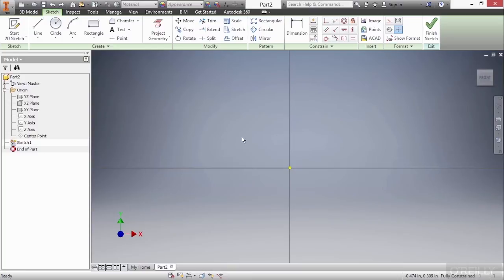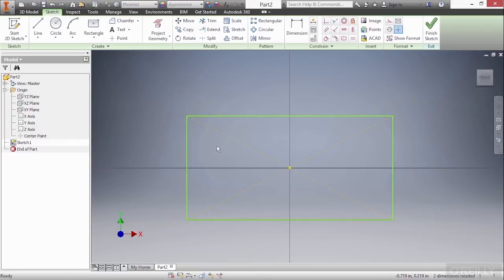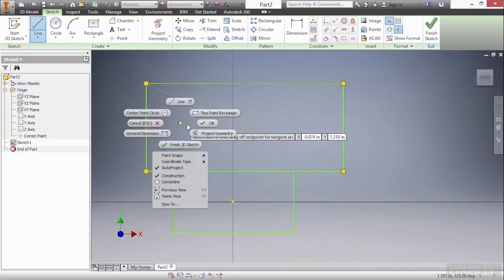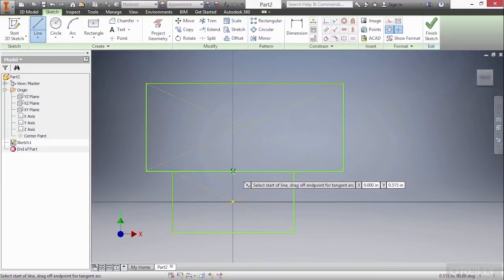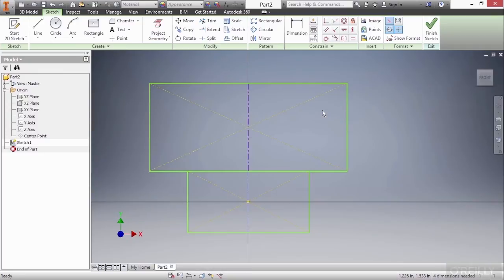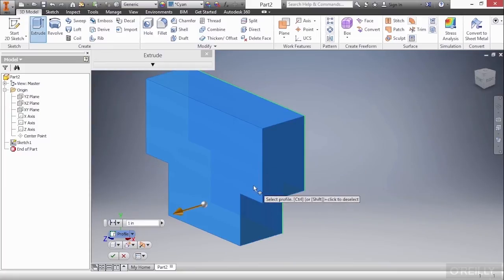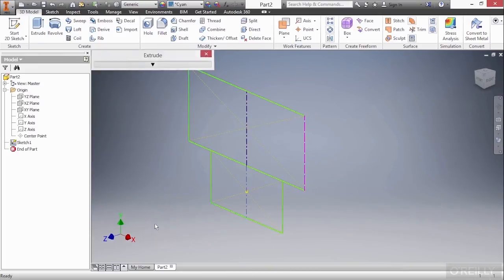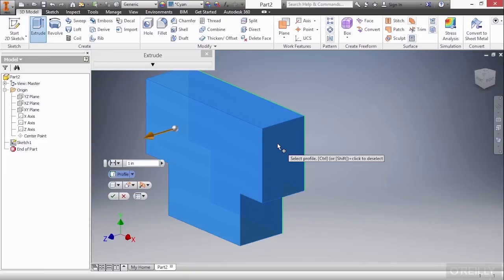Autodesk Inventor 2016 Tutorial | Sketch Entity Types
Want access to all of our Autodesk training videos? Visit our Learning Library, which features all of our training courses and tutorials

More details on this Autodesk Inventor 2016 training can be seen This clip is one example from the complete course. For more free Autodesk tutorials please visit our main website. YouTube